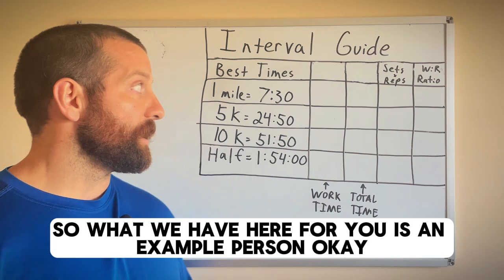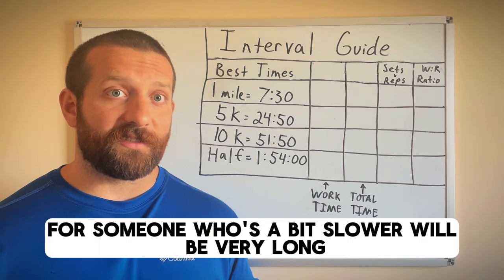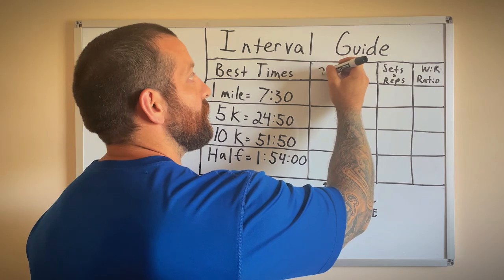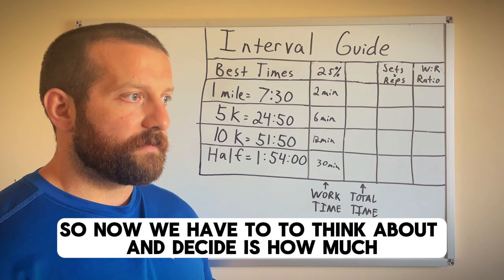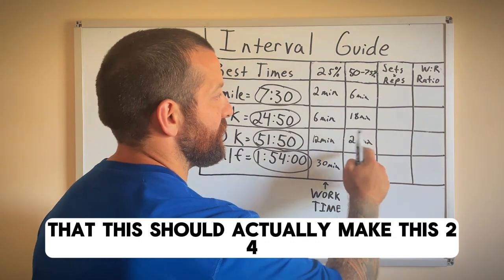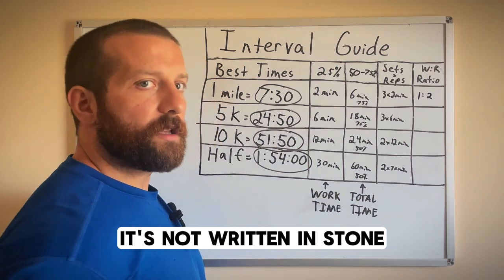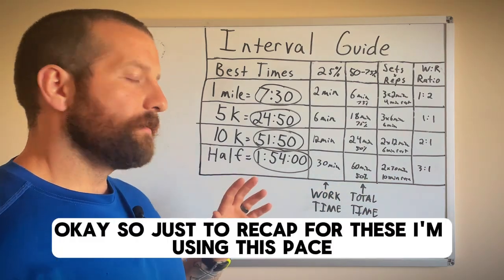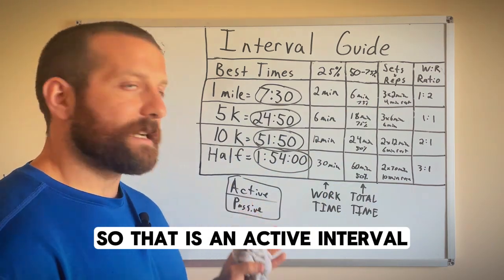Let's Talk Interval Running | Hybrid Training Running Workouts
Join Cody as he talks about all things interval running! Intervals are a common workout for runners and hybrid athletes pursuing running as their endurance sport.

As always, please comment or reach out with any additional questions you would like us to answer!